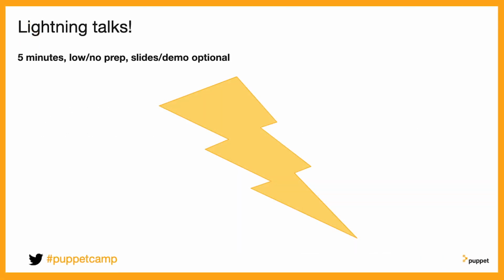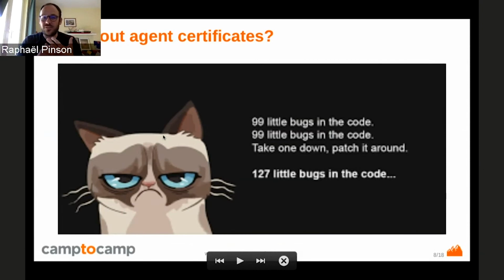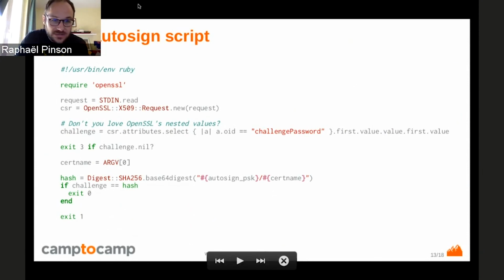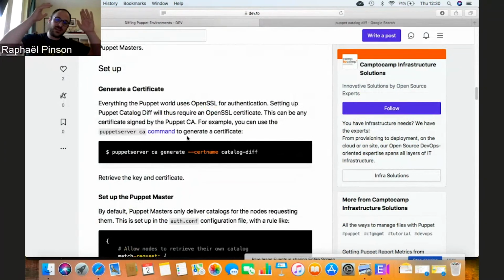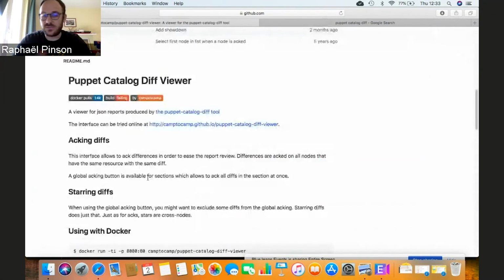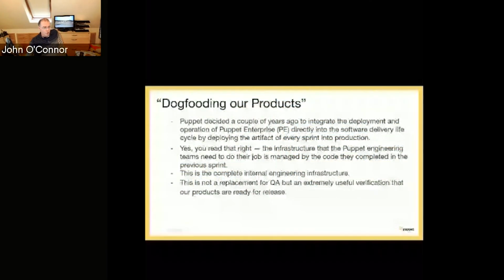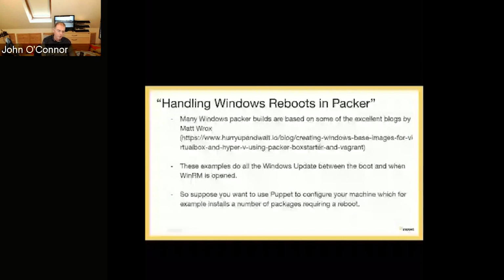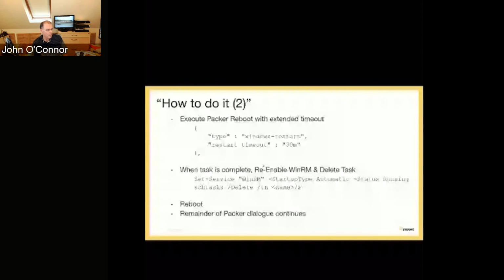Virtual Puppet Camp UK & Ireland: Lighting Talks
Lightning talks are 5-minute talks where attendees can present a cool project they're working on or problems that they want to share or get help with.